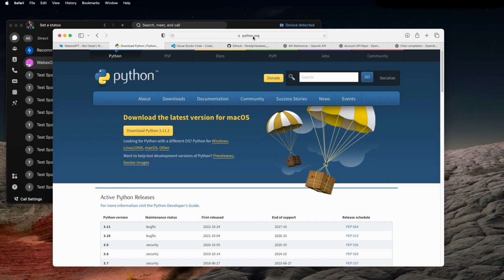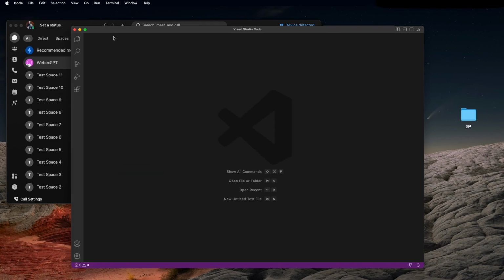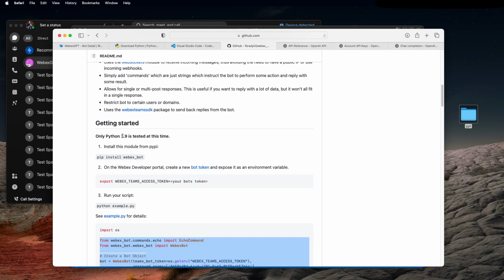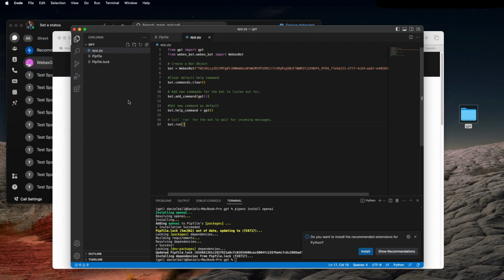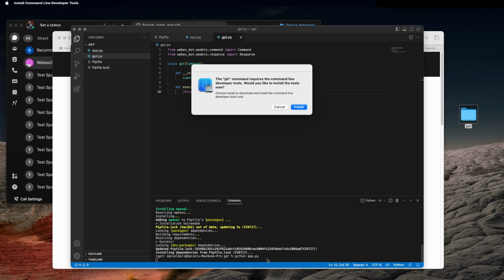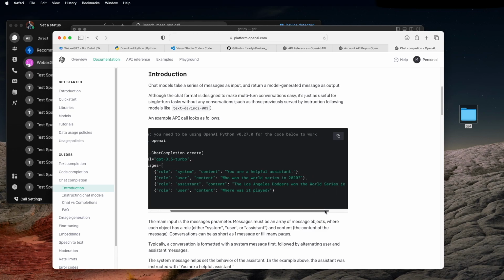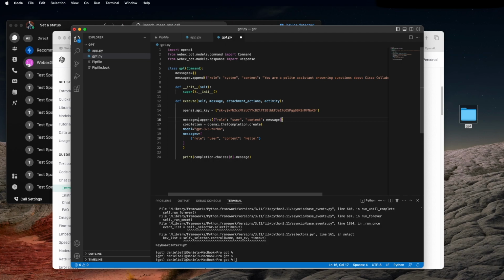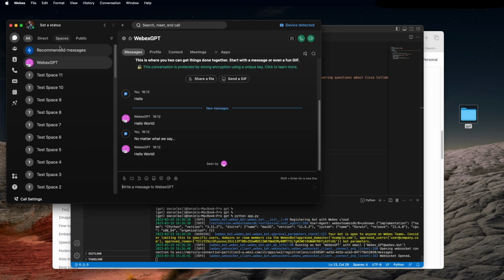How to Build a ChatGPT Webex Bot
In this video, I walk you through the steps to build a ChatGPT bot for Webex. Anyone should be able to follow along, even if you're not a programmer. For this project, you'll need a Webex account, the latest version of Python, VS Code, and a paid account with OpenAI.